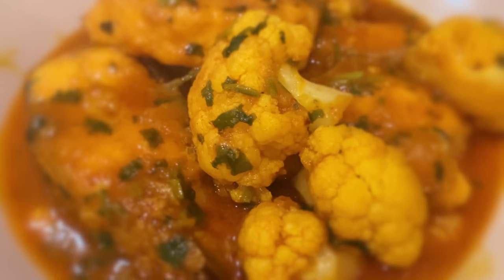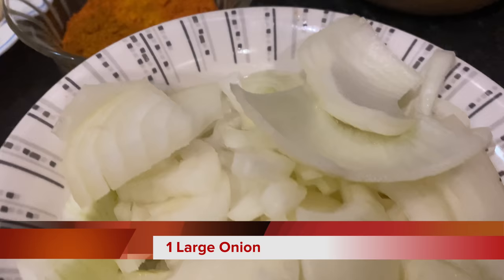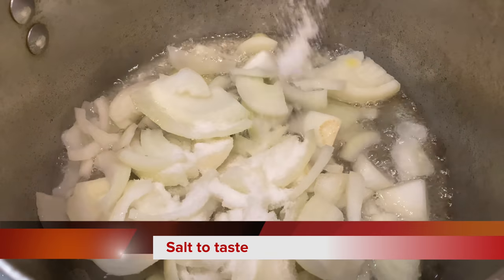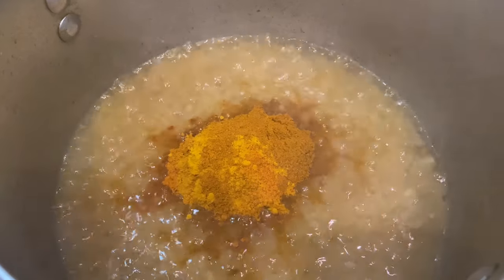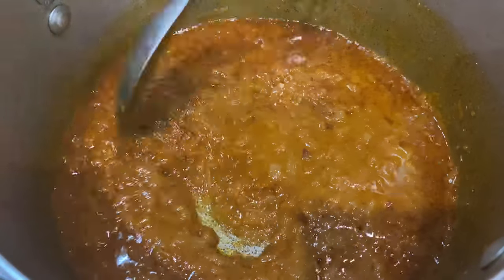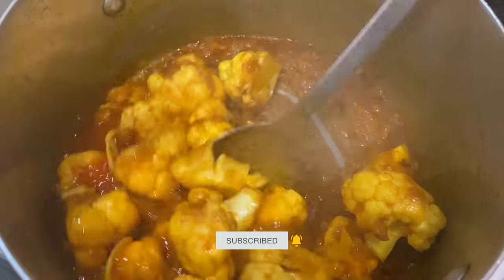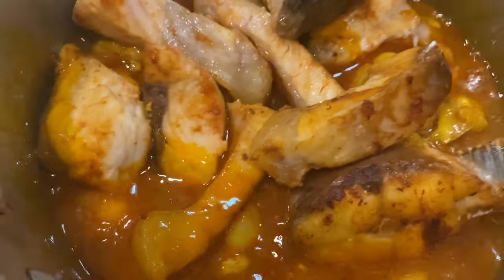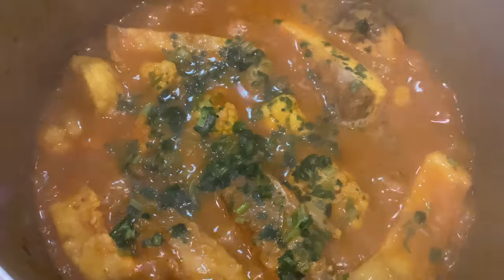Mirgal Fish Curry With Cauliflower Recipe | Fulkopi Diye Macher Jhol | ফুলকপি দিয়ে মাছের ঝোল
This delicious authentic Bangladeshi Mirgal fish curry with cauliflower recipe, cooked with Indian spices and cauliflower and fried Bangladeshi fish. Fulkopi diye macher jhol ranna.

This video is about how to make cauliflower fish curry Bangladeshi style fish recipe. Taste the authentic Bengali fish curry dish from the subcontinent. Macher jhol recipe bengali / ফুলকপি দিয়ে মাছের ঝোল